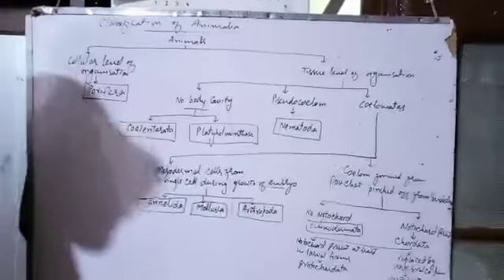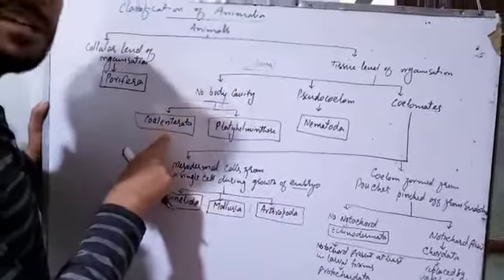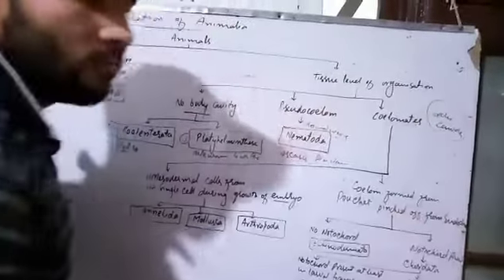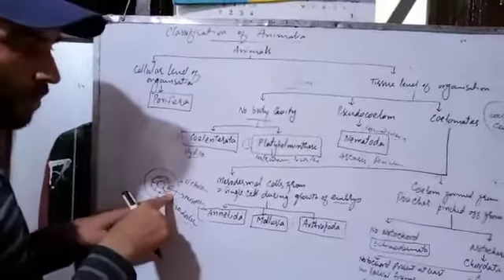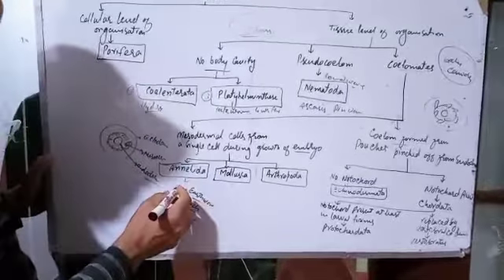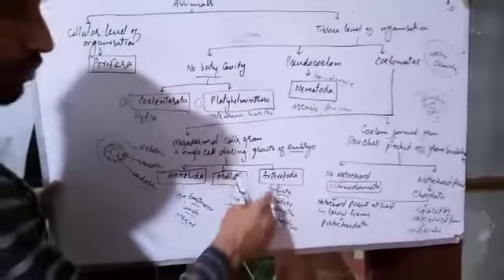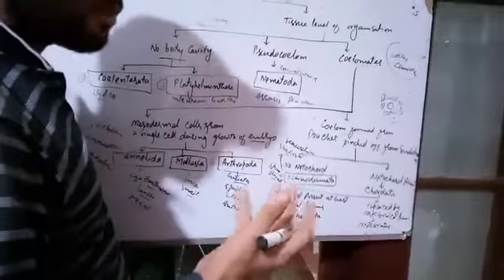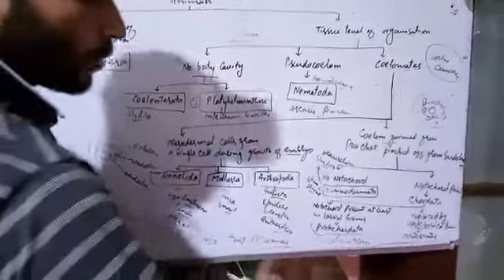CLASS 9 SCIENCE TOPIC SCIENCE DIVERSITY IN LIVING ORGANISMS PART 10